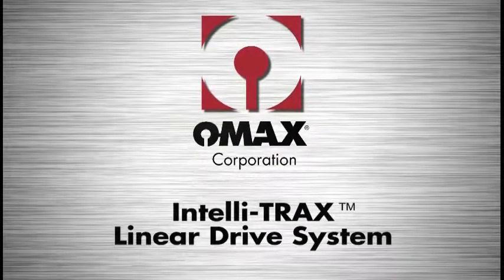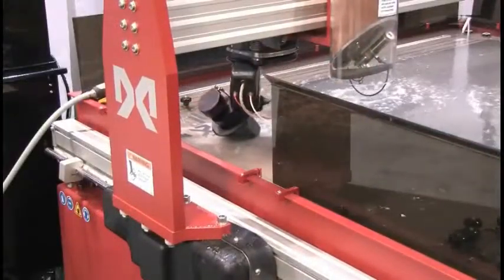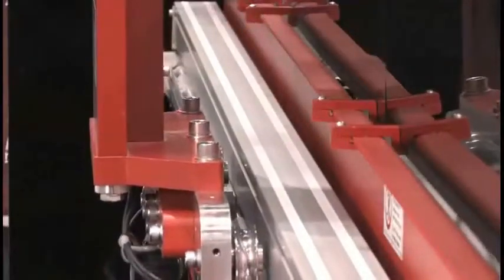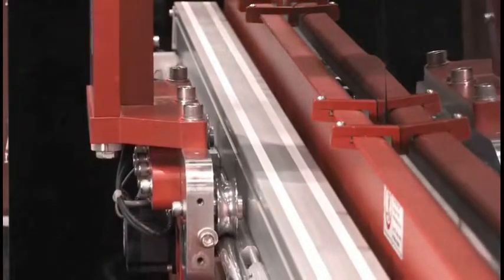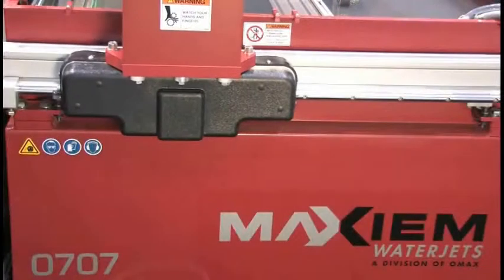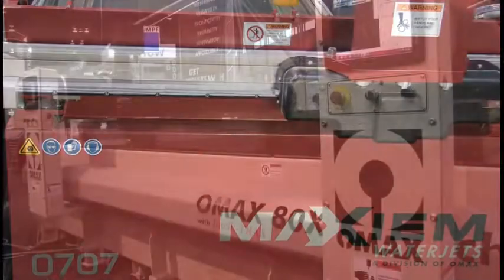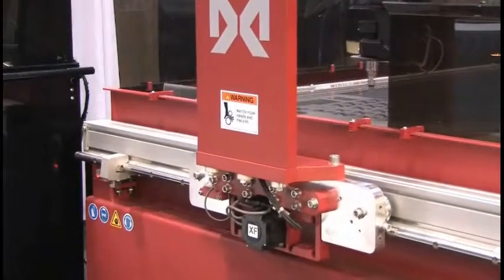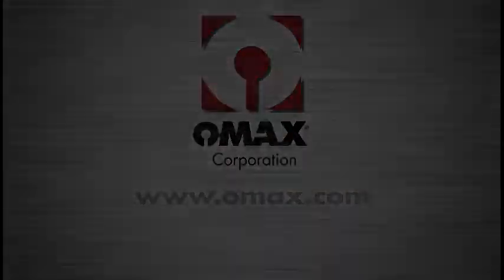OMAX Intelli-TRAX Linear Drive System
OMAX Intelli-TRAX is the first linear drive system designed specifically for abrasive waterjets, and is featured on all MAXIEM line and larger OMAX line JetMachining Centers.

The OMAX Intelli-TRAX system utilizes a smooth traction drive, a precision linear encoder and an electronic feedback/feedforward system that provides positioning information at the one micron level. The traction drives are fully enclosed to protect against abrasive dust and water, and require no lubrication.